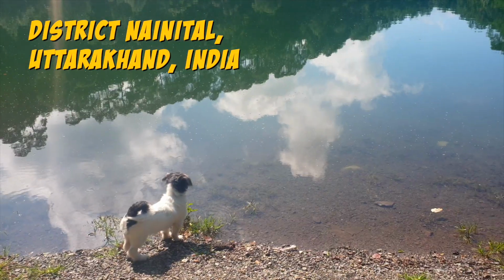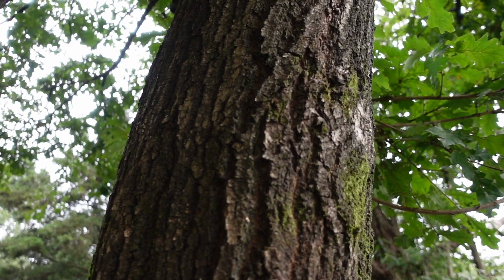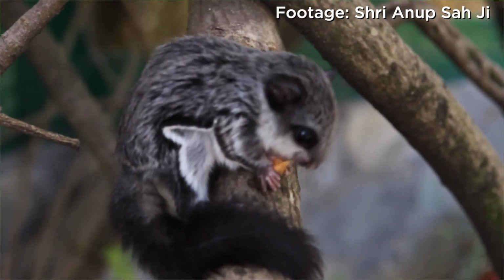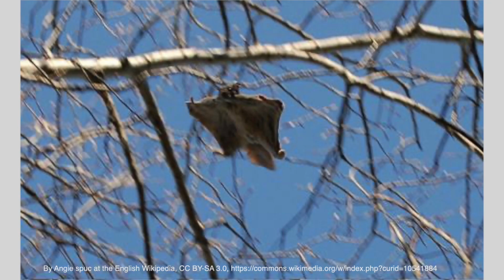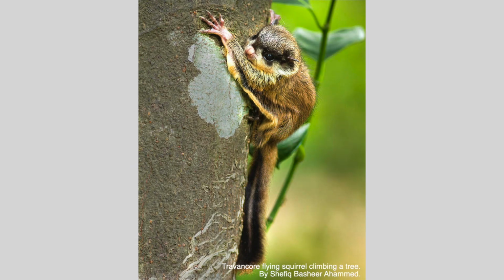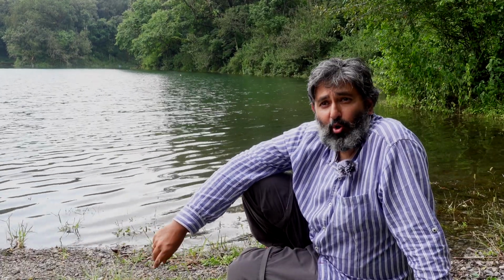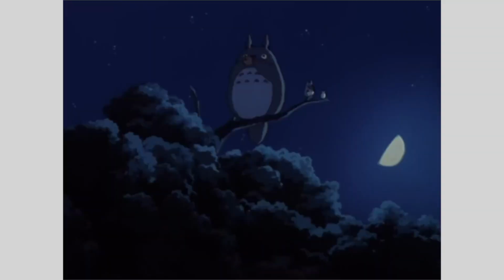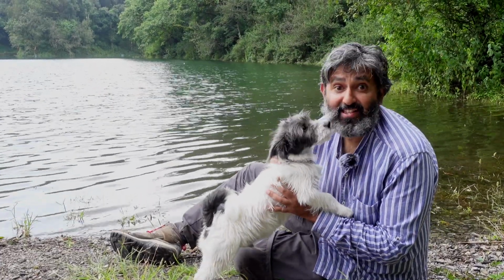IS TOTORO REAL? Finding a bit of Miyazaki and David Attenborough in the Kumaon hills around Nainital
Is TOTORO real? a bit of  David Attenborough on the trail of an extraordinary but elusive creature and also Hayao Miyazaki's fascinating character Totoro.